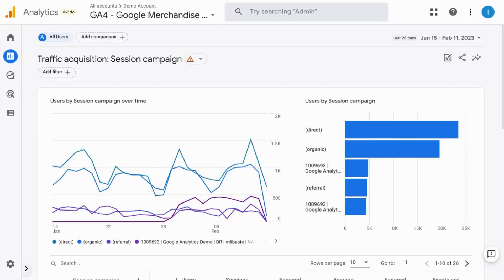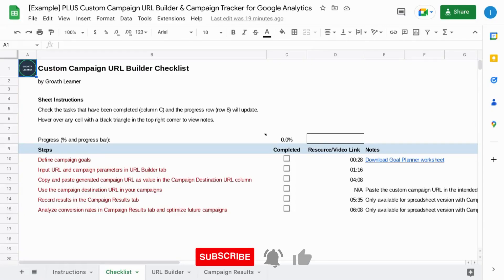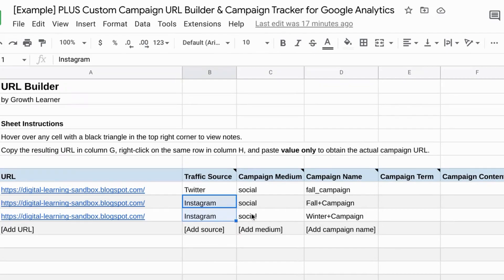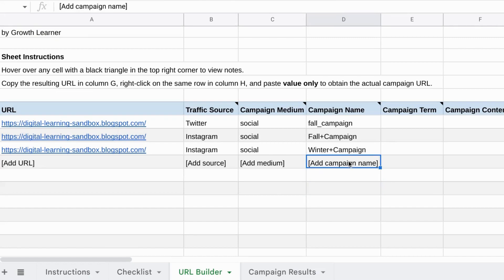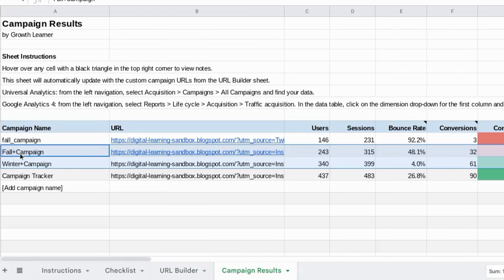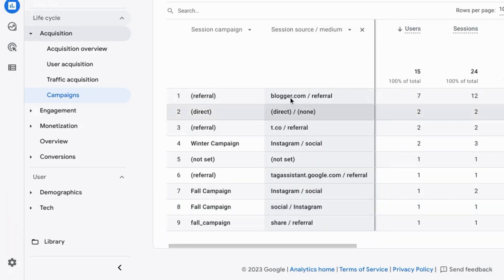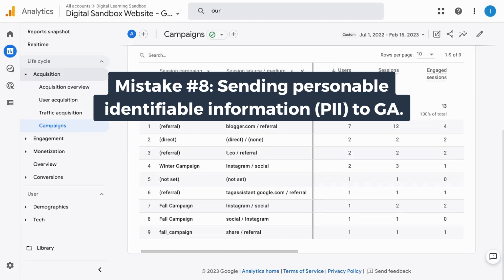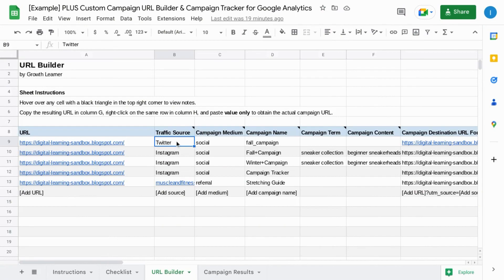9 Common Mistakes Using UTM Parameters & Custom URLs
Free checklist to manage your UTM parameters and custom campaign URLs

Documentation on Custom Campaign URL medium/channel grouping UTM tracking parameter for Google Analytics 4

Custom campaign URLs with UTM parameters can help you understand how your marketing campaigns are driving traffic to your website and ultimately, how well your campaigns are performing.

By tagging your links with UTM parameters, you can track how many people clicked on your links, which campaigns they came from, and what actions they took on your website. This information can be used to analyze which campaigns are driving the most traffic, which sources and mediums are most effective, and how visitors behave once they land on your website.

However, despite the many benefits of using custom campaign URLs, there are common mistakes that people often make when setting them up. These mistakes can result in confusion, lost data, inaccurate reporting, lost time, and ultimately, a misunderstanding of how your campaigns are performing.

This video will cover some of the most common mistakes people make when using custom campaign URLs with UTM parameters and how to avoid them. By avoiding these mistakes, you can ensure that your custom campaign URLs are set up correctly and accurately track the performance of your campaigns in Google Analytics.